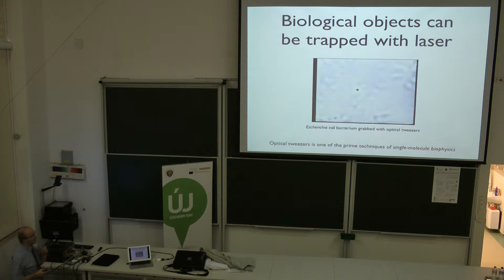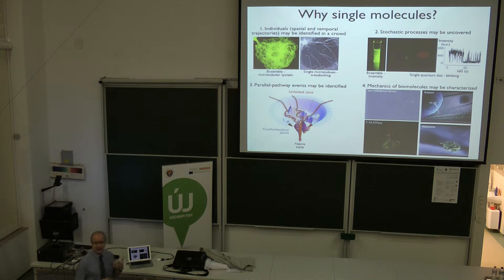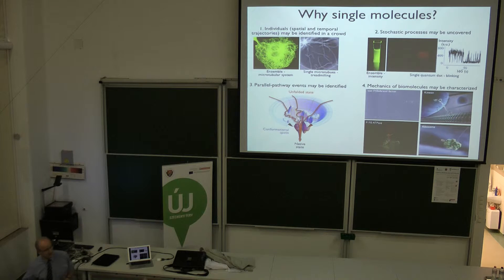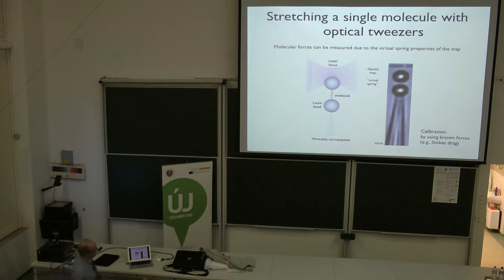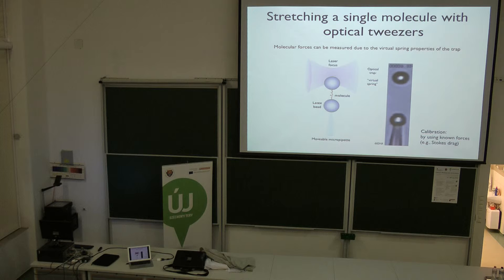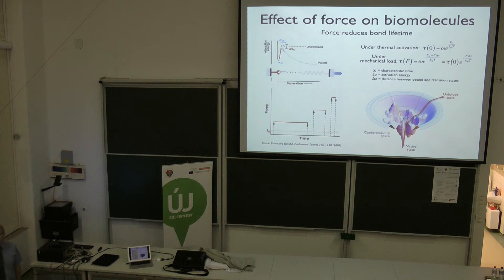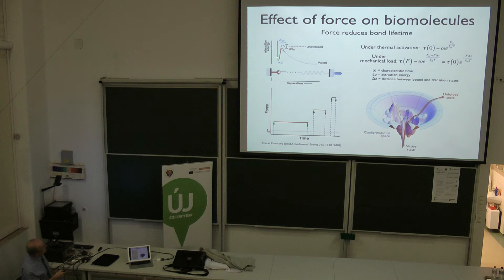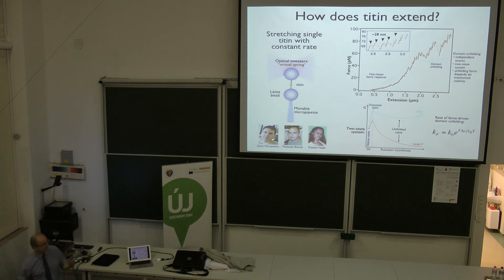LAMELIS18thJuly2014 1B - Miklós Kellermayer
09:00–10:20
Miklós Kellermayer
- Lasers in muscle research

LAMELIS 2014
Lasers in Medicine and Life Sciences
14th-25th July 2014